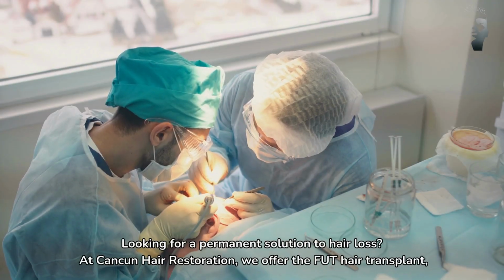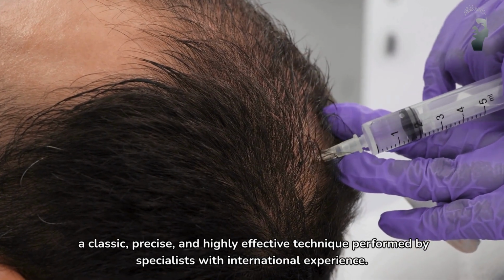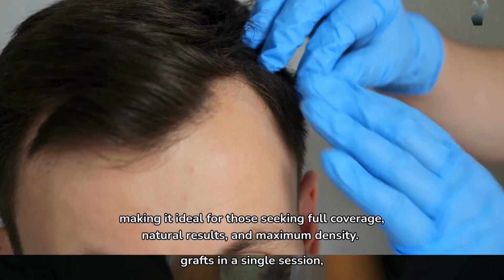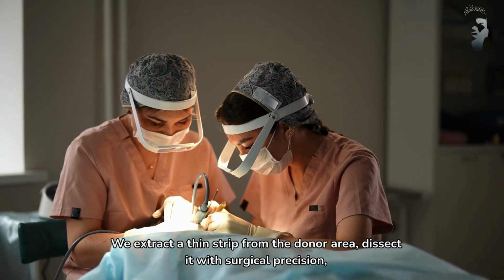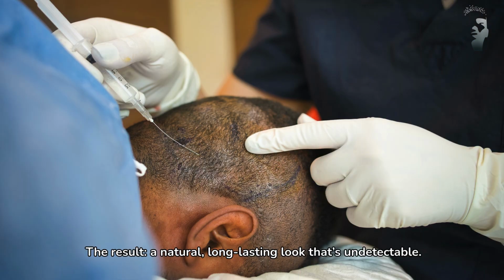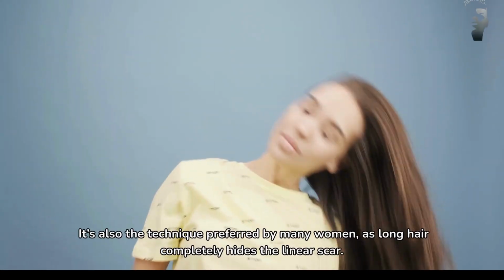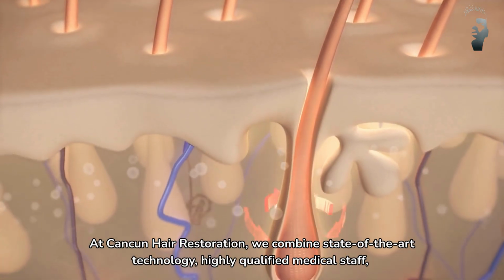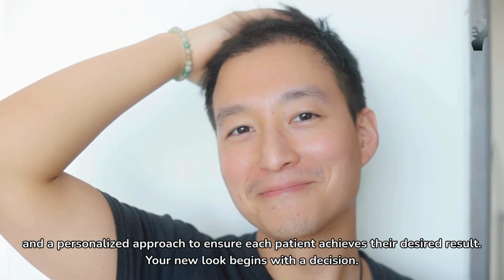FUT Hair Transplant: The Permanent Solution for Hair Loss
Looking for a permanent solution to hair loss?
 At Cancun Hair Restoration, we offer the FUT hair transplant, a classic, precise, and highly effective technique performed by specialists with international experience.
With this procedure, we can implant more than 3,000 grafts in a single session, making it ideal for those seeking full coverage, natural results, and maximum density. We extract a thin strip from the donor area, dissect it with surgical precision, and place each follicular unit following the exact direction of hair growth. The result: a natural, long-lasting look that’s undetectable.
The FUT hair transplant is perfect for those with curly or thick hair or advanced hair loss. It’s also the technique preferred by many women, as long hair completely hides the linear scar.
At Cancun Hair Restoration, we combine state-of-the-art technology, highly qualified medical staff, and a personalized approach to ensure each patient achieves their desired result. Your new look begins with a decision.
Regain your hair. Regain your confidence.